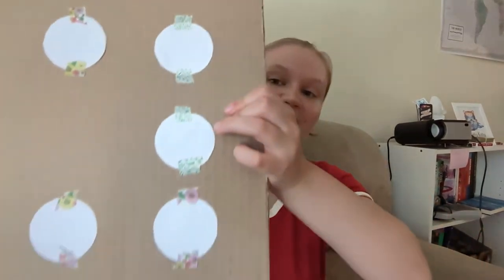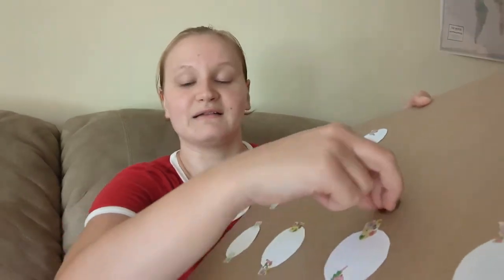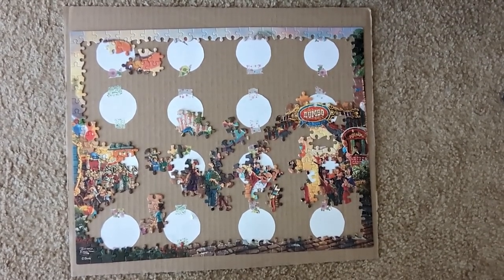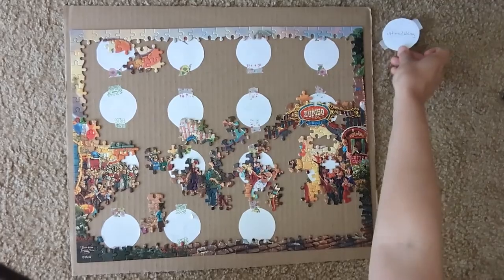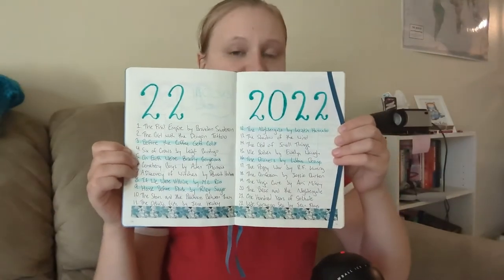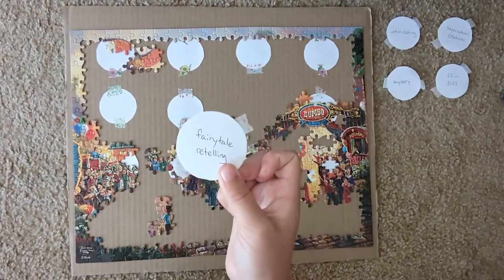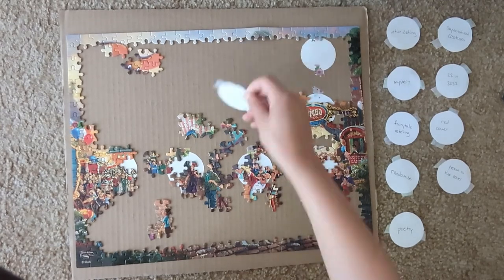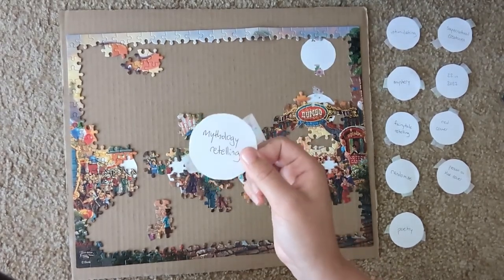JULY JIGSAW TBR | featuring Clementine shenanigans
gosh this got derailed at the end

Mentioned:
Questathon hosted by @literarysahar
The Late Night Crew: @CoverswithCassidy @rysreadingcorner @MelLenoreReads
Chloe from @ChloeReadsBooks

Sub count for when I #/blowup: 54